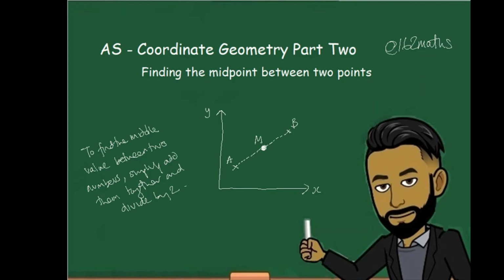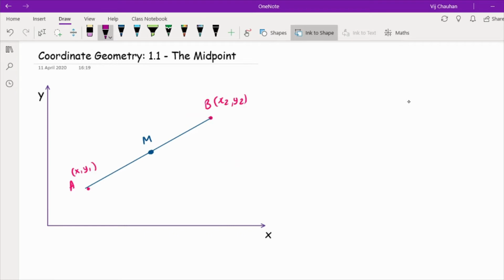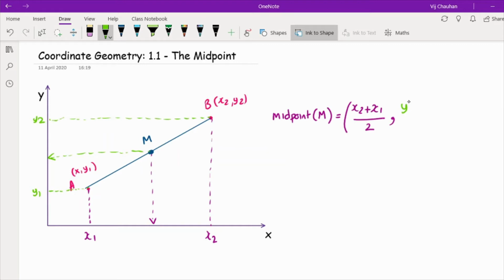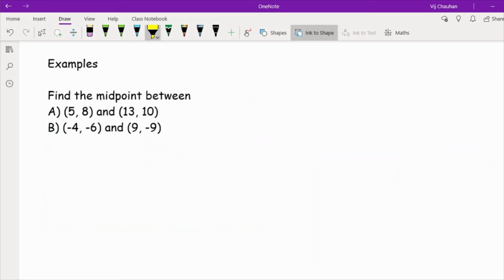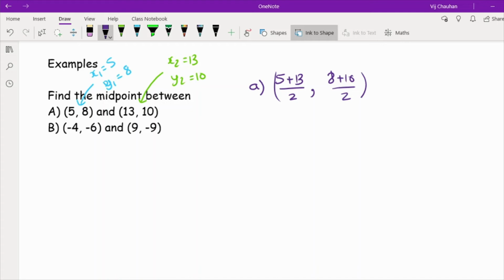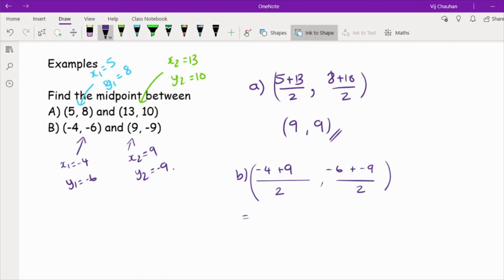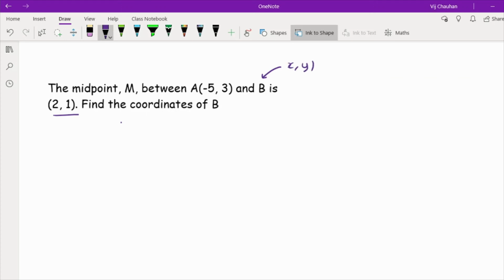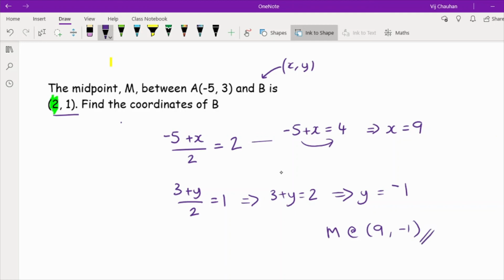AQA/AS Maths - Coordinate Geometry 2 The Midpoint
This tutorial goes over how the formula for finding the midpoint between two coordinates is derived along with a few commonly asked questions and worked solutions

worksheet

equation of a circle notes and worksheet

mixsheet exam questions

equation of a line mixsheet